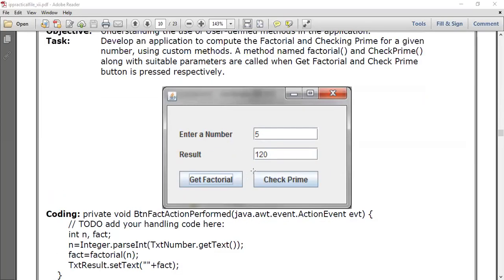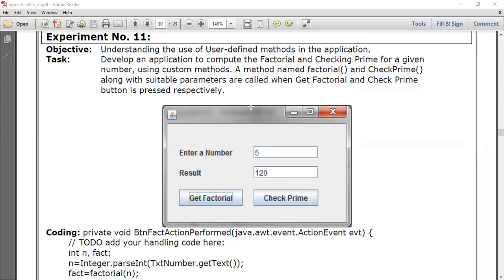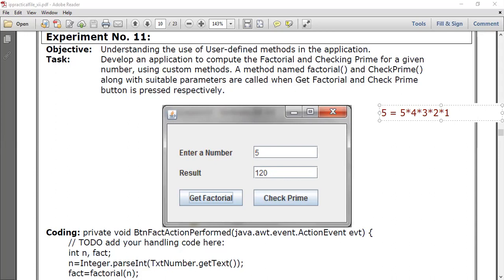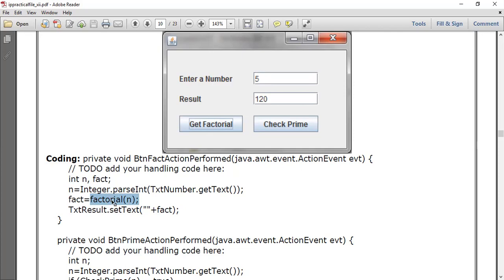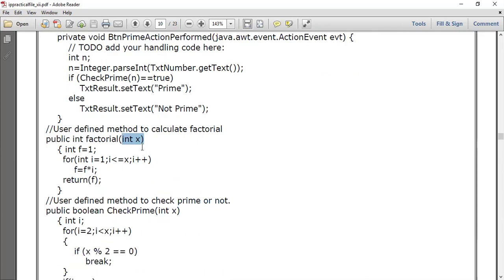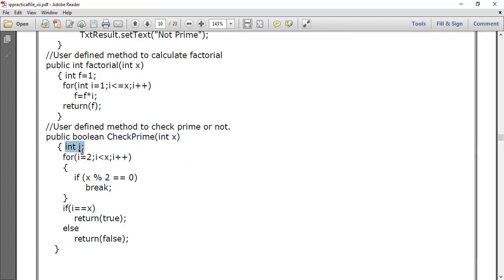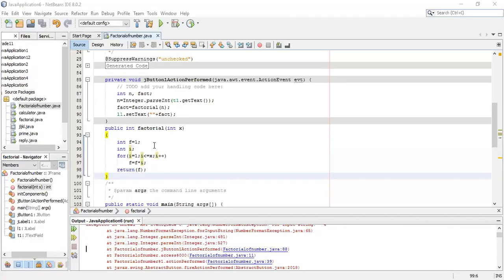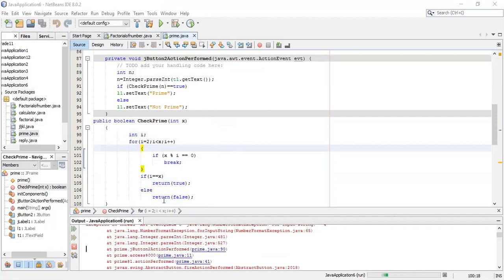Grade XII Information Technology (Code 802) Java Programming Part 30